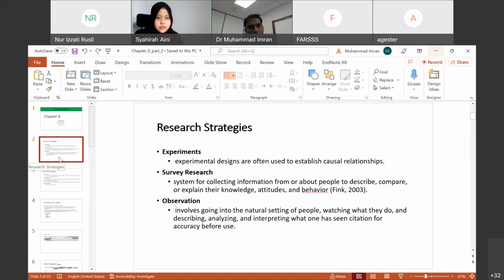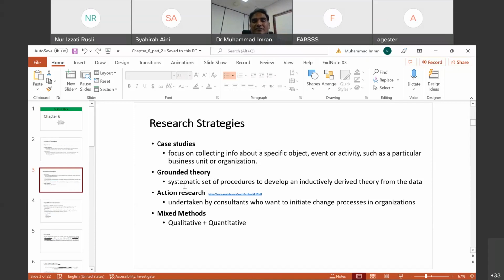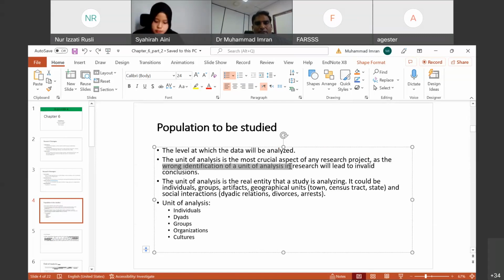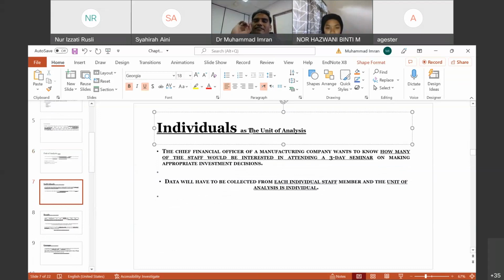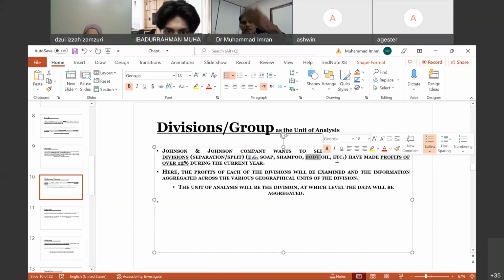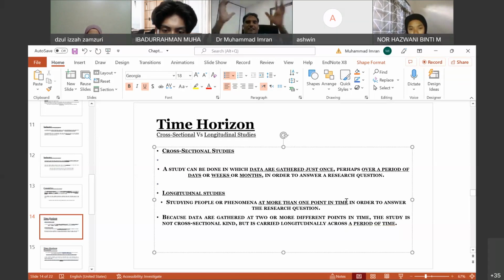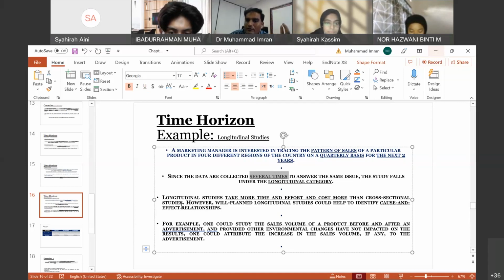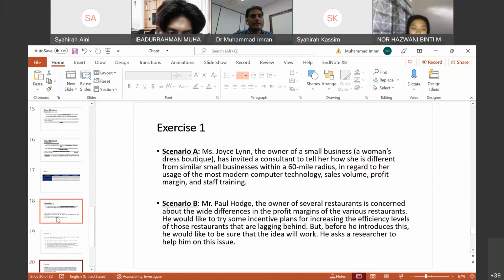Research Methods Chapter 6_2 Research Strategy